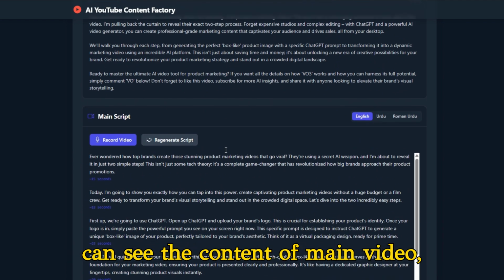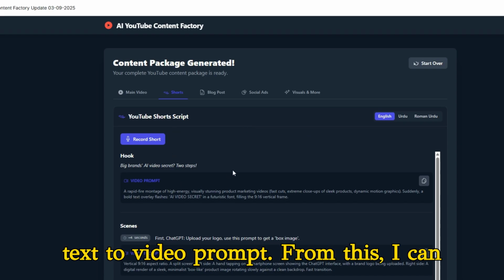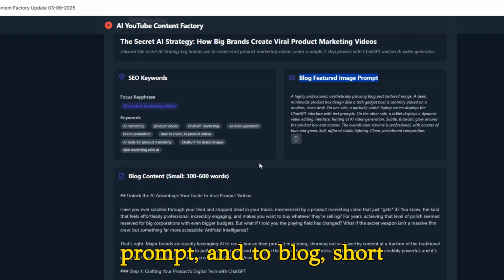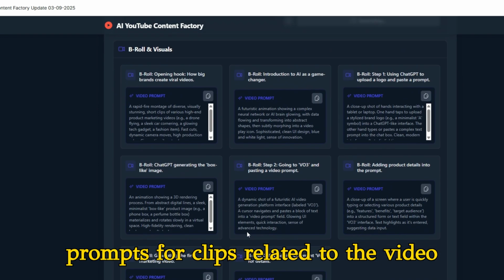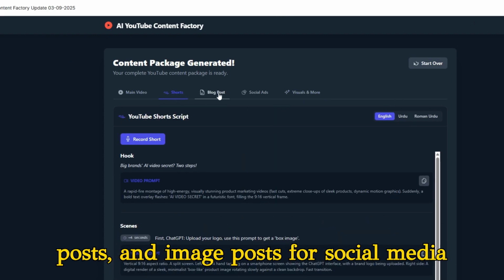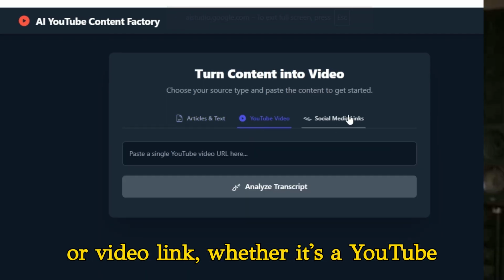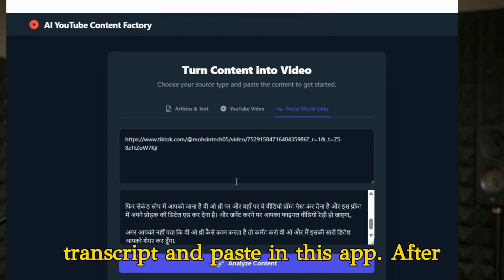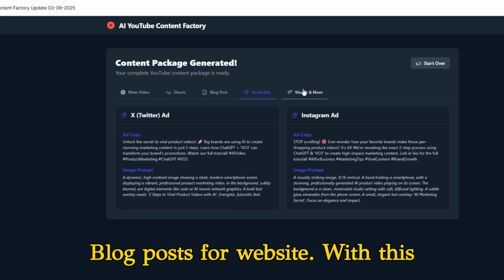How I made AI tool for Social Media Content for all Platforms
How I Made My Own AI YouTube Tool in 5 Mints with life time free
Struggling with content creation? Imagine generating a full suite of social media content – from long YouTube videos to Shorts, blog posts, and social media ads – all in just 5 minutes! In this video, we're diving deep into the 'AI YouTube Content Factory,' a revolutionary, no-code app offering FREE lifetime access that lets you customize everything without any coding experience.

Discover how this powerful AI tool takes a single input (an article link, YouTube video, or even a transcript from Facebook, Instagram, or TikTok) and transforms it into a complete content package. We'll show you its incredible output, including titles, hooks, descriptions, full scripts in multiple languages, text-to-video prompts for captivating visuals, SEO-optimized blog posts, and engaging social media ad copy. Stop wasting hours on content creation and start leveraging AI to scale your presence effortlessly. Watch now to see the 'AI YouTube Content Factory' in action and learn how it can transform your content strategy!

AI YouTube Content Factory
lifetime access AI
no code app
YouTube content generation
Shorts script generator
blog post generator
social media content creator
AI for content creators
video script generator
text to video AI
SEO blog post
YouTube thumbnail generator
content marketing AI
productivity hacks
AI automation
future of content